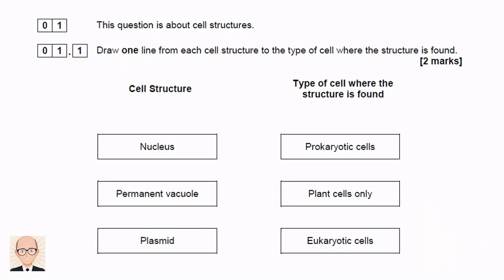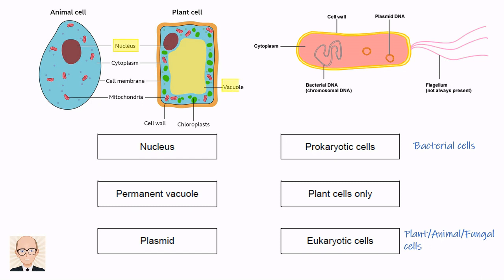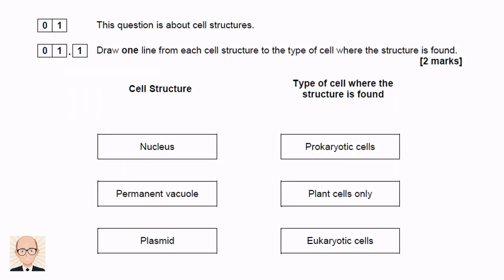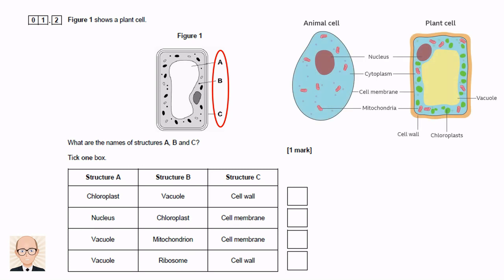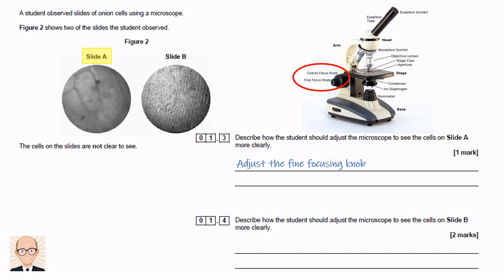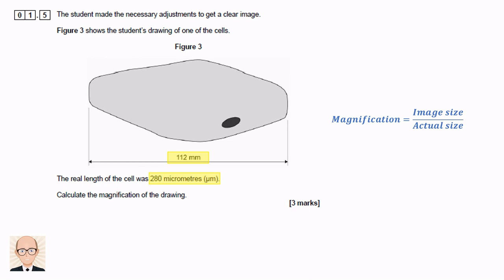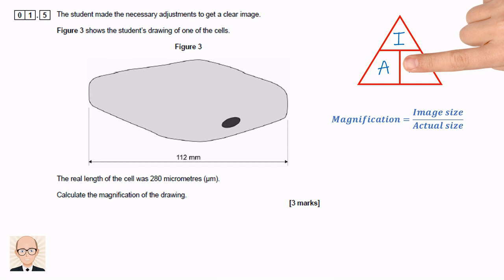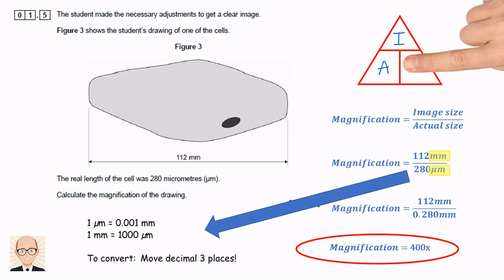GCSE Biology Exam Question - Cells & Microscopy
A GCSE Biology exam question covering Cells & Microscopy is answered for you while showing you how to do it for yourself.